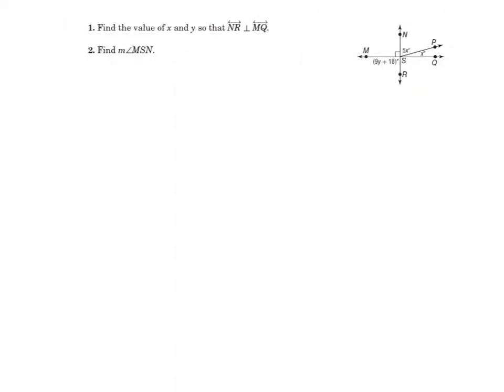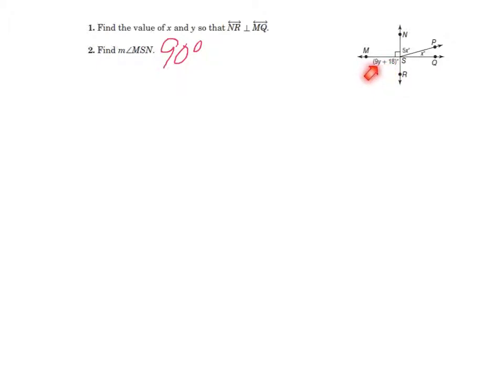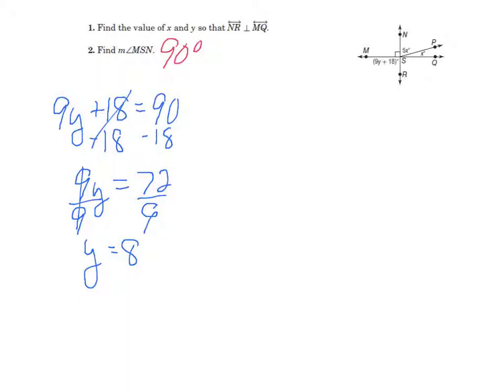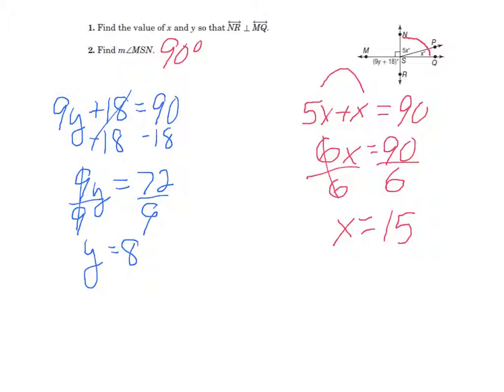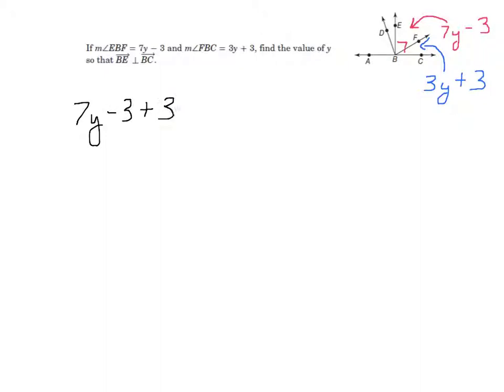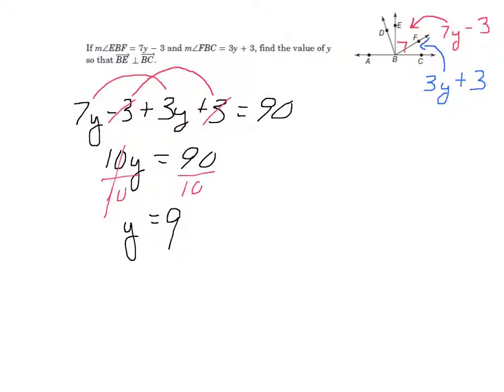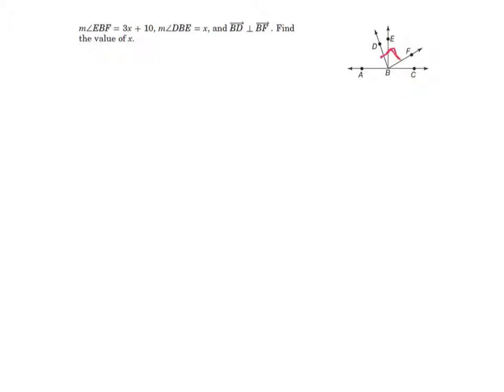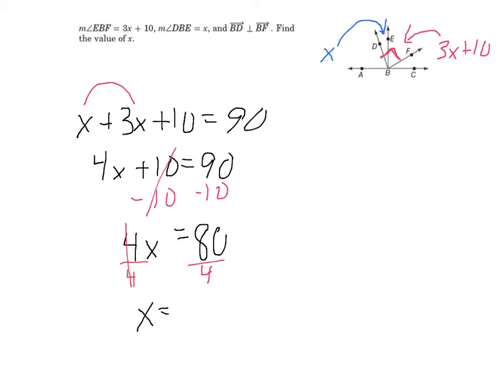1-5 example 3